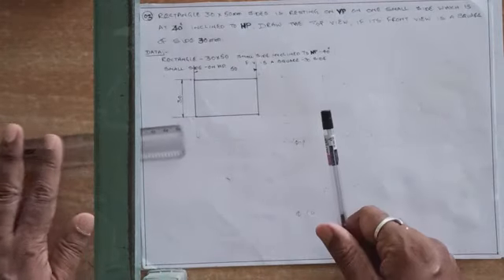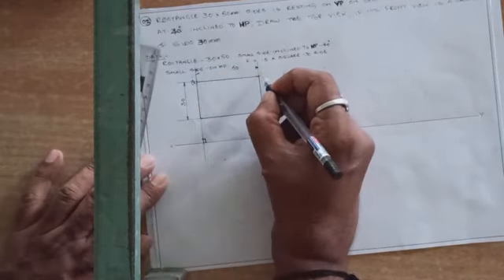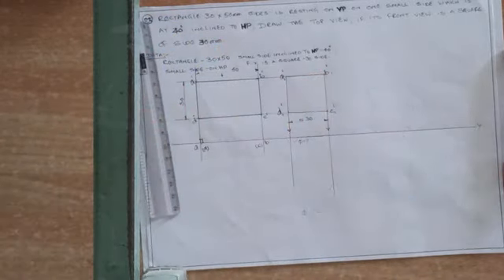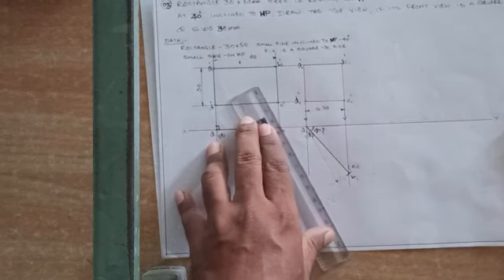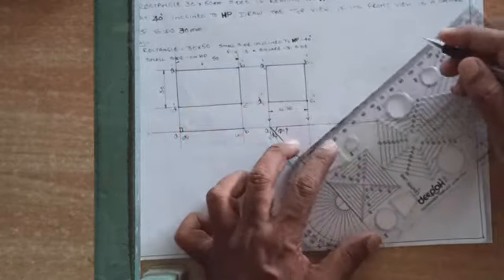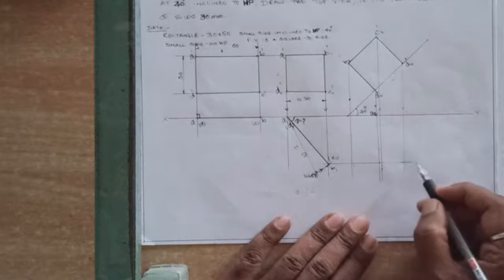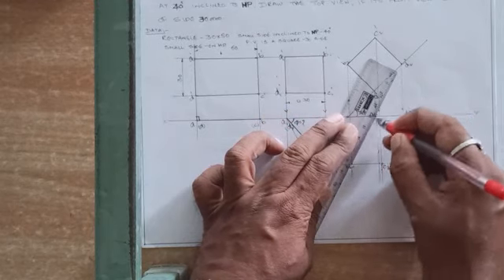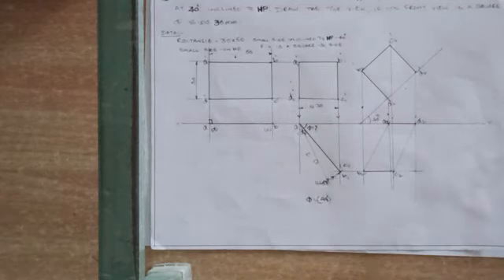Planes - Inclined to both HP & VP 6